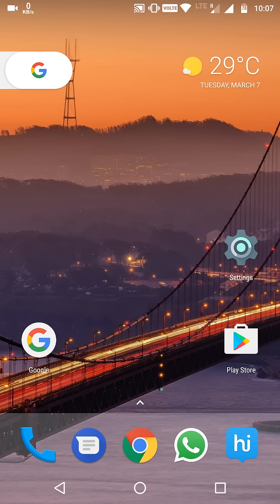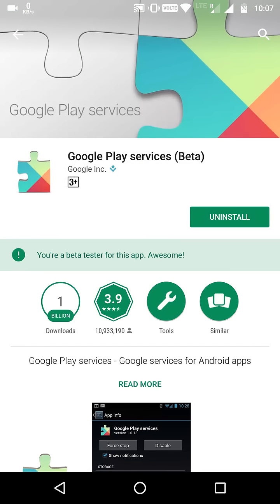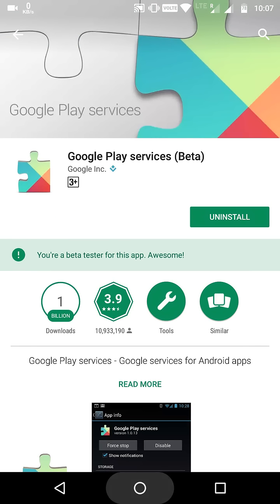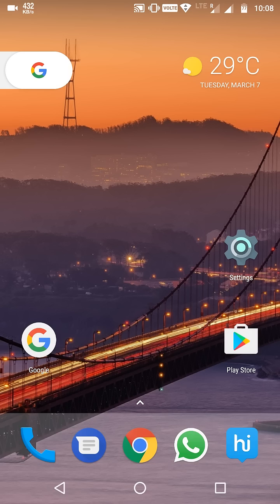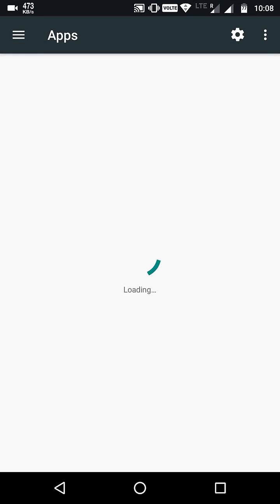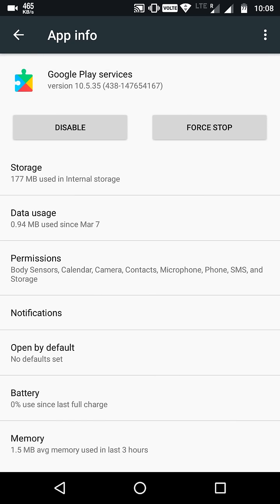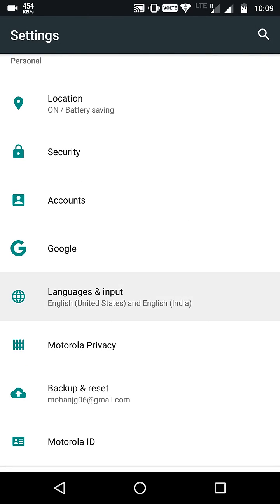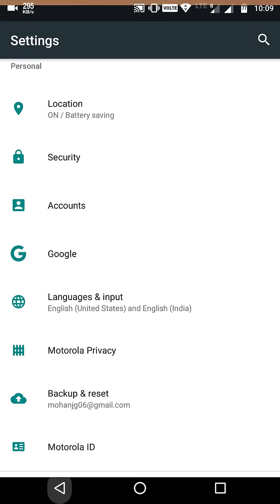Google Assistant on any Android mobile